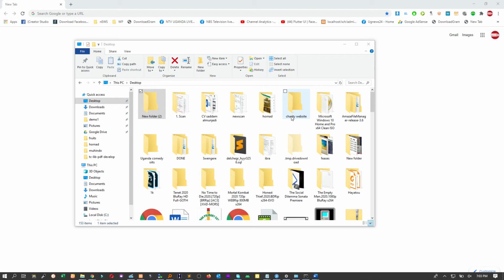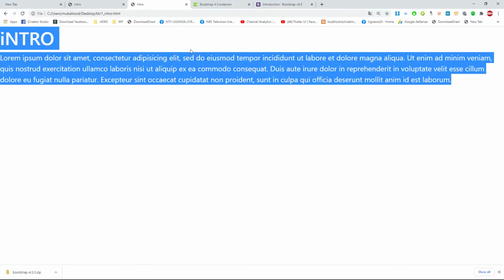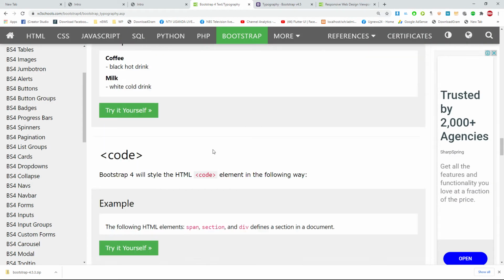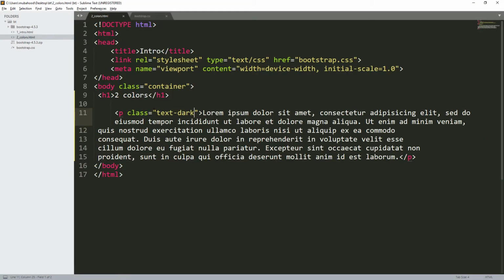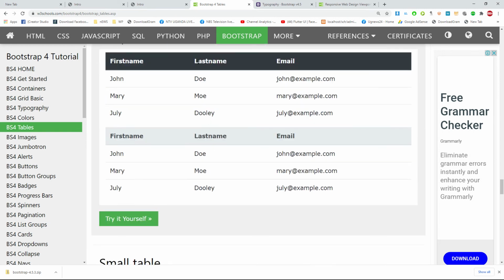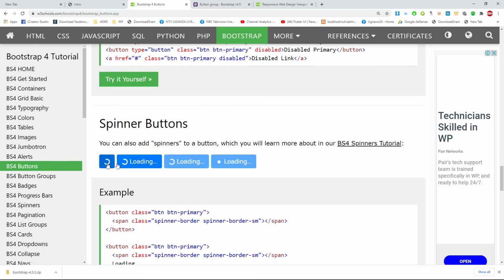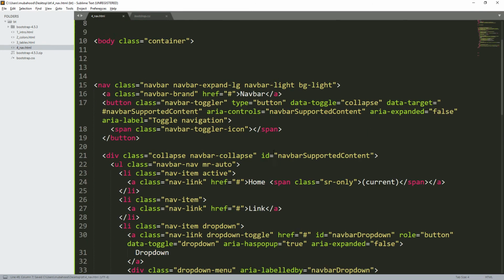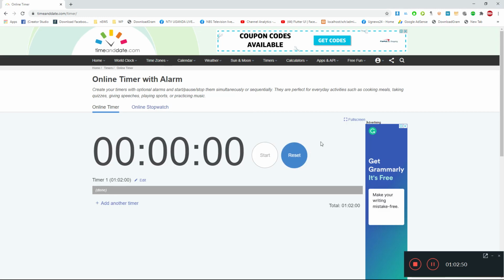Bootstrap Revision - PART 1